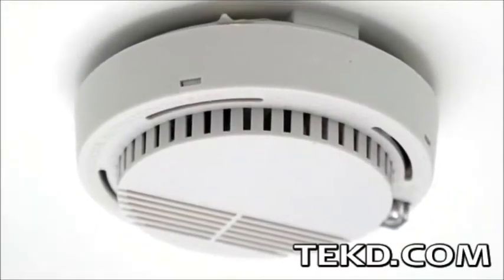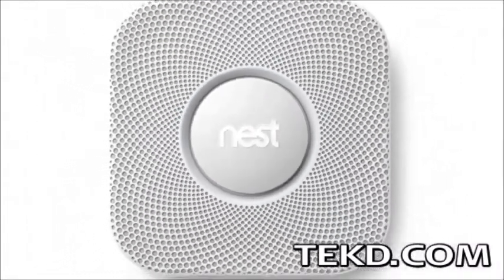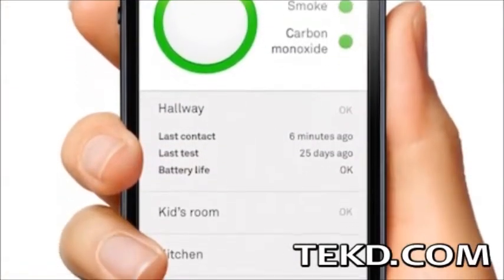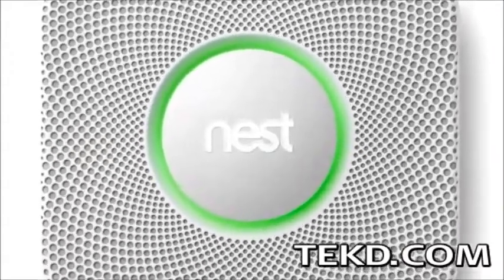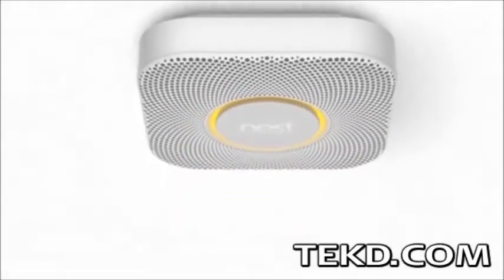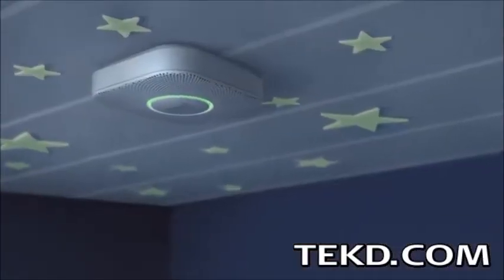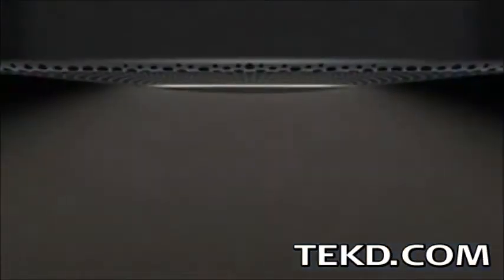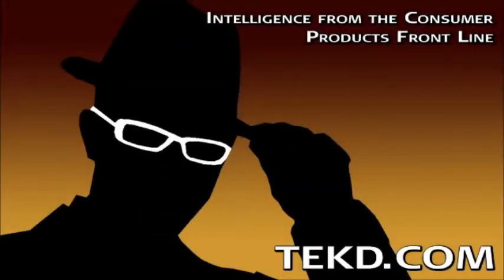Nest Protect Modern Home Warning Safety System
Nest Protect brings smoke and carbon monoxide detectors into the modern home with a wide range of features that keeps your family safe. Nest connects to your home network and remembers which room it is in allowing you to setup and control multiple Nests and receive alerts with their app. Instead of a nonsensical, loud and panic inducing beep, Nest uses audible voice language and color to let you know exactly where and what danger is happening in your home. If a certain danger appears to rising but is still below alarm levels, Nest will give an audible voice, "heads up" alarm preventing full false alarms like other detectors. If Nest does alarm from something you did in the kitchen, you can let it know everything is fine with just a wave of your hand instead of blowing, waving rags or taking the battery out creating a safety hazard. Check them out